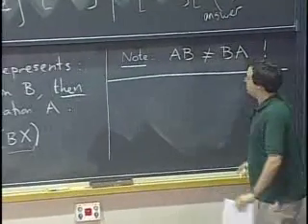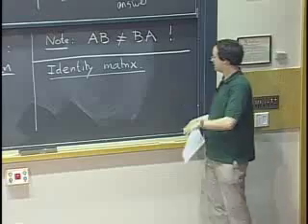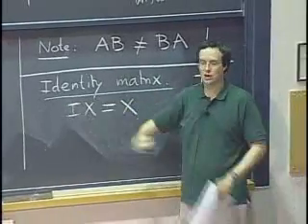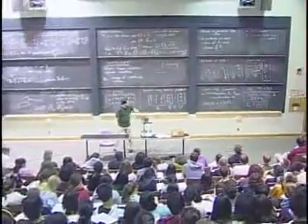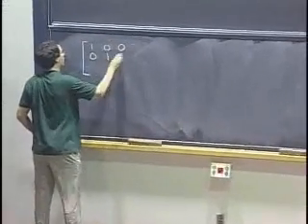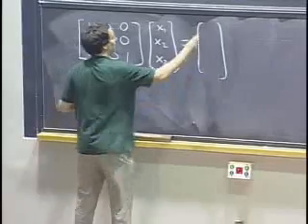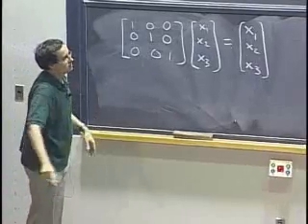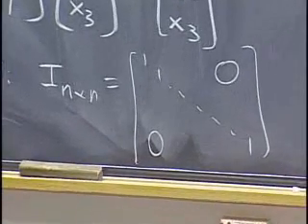Lec 3, 18 02, Matrices and Determinants, Identity Matrix